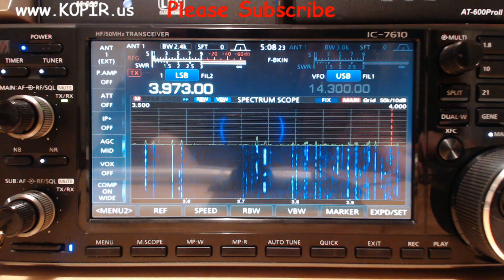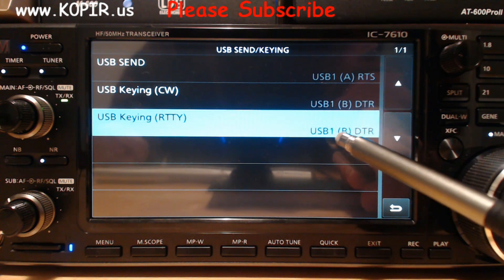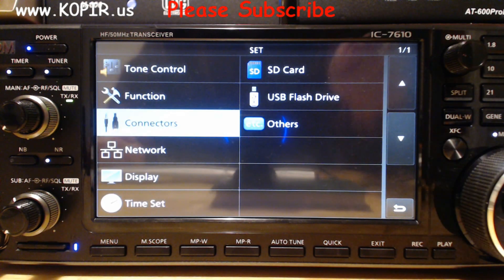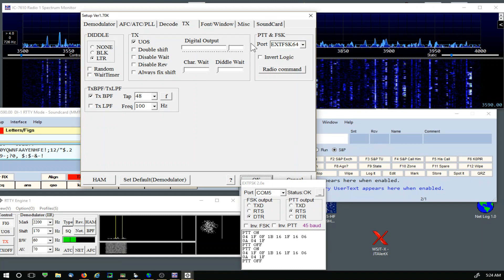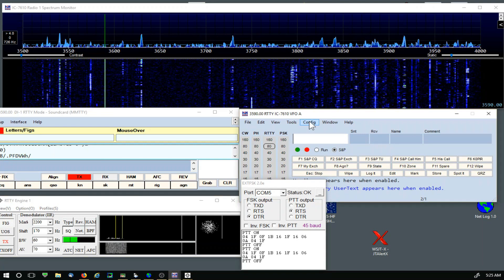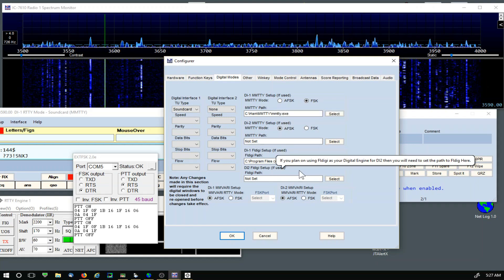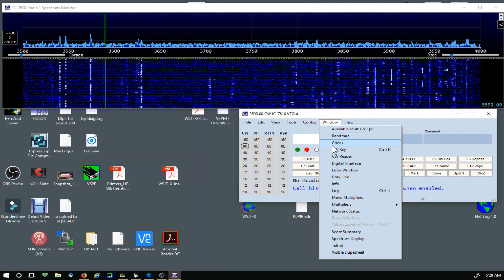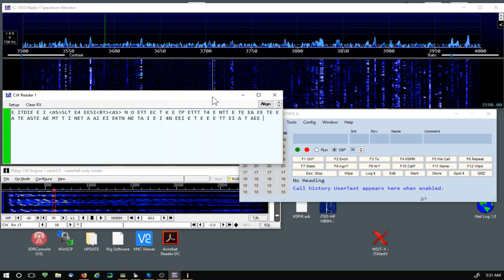Icom 7610 N1MM One Cable RTTY FSK CW - How To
Wow! What a smooth, quiet radio. Picking up from yesterday I have included in this clip how to get N1MM Logger+ connected to your Icom 7160. We're using one USB cable and the virtual COM ports on the 7610.

MMTTY, EXTFSK64, N1MM Logger+ Spectrum Display, RTTY (FSK) and CW included.

See my website for an article on MMTTY install and setup

○○○ LINKS ○○○